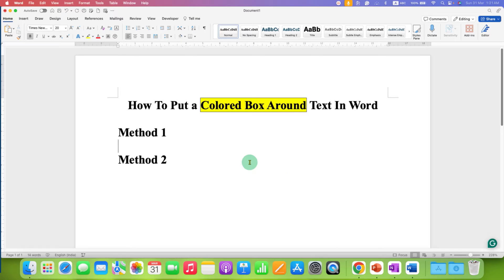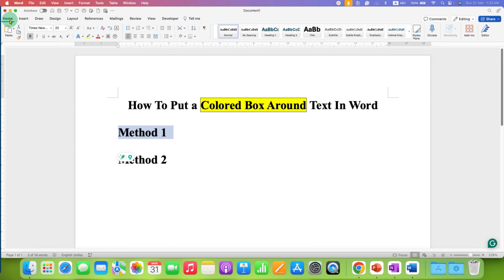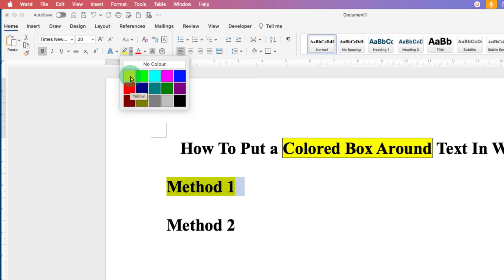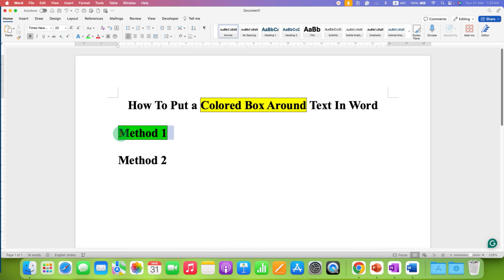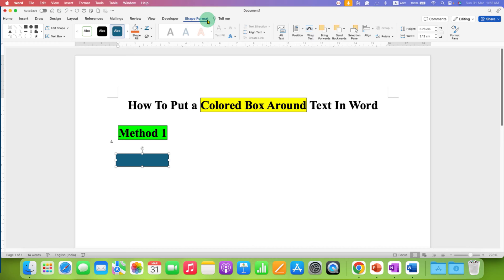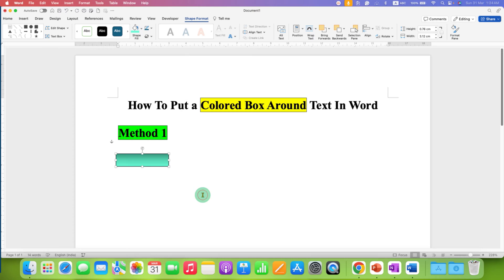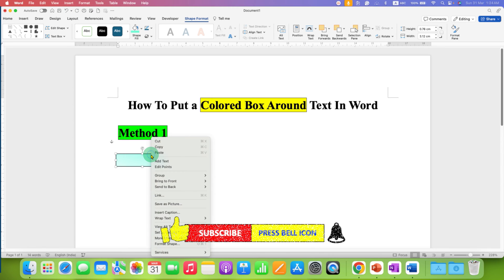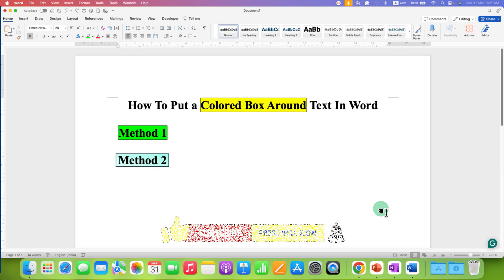How To Put a Colored Box Around Text In Word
How To Put a Colored Box Around Text In Word document in Microsfot Word is shown in this video Follow the Two different methods shown in the video to add a box with color behind the text as a background
0:00 Whats in Video
0:11 Method 1: Character Border & text highlight
1:18 Method 2: Shapes